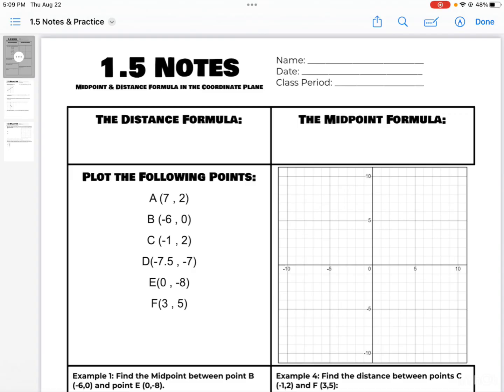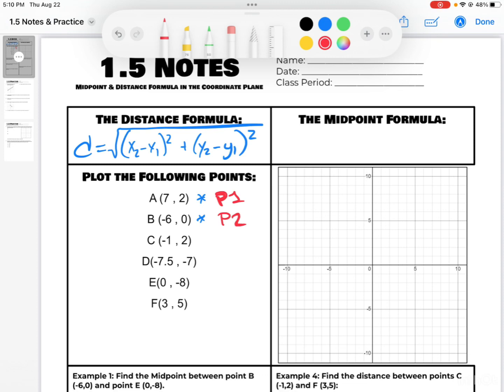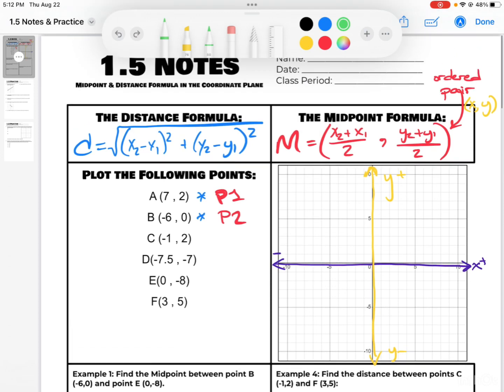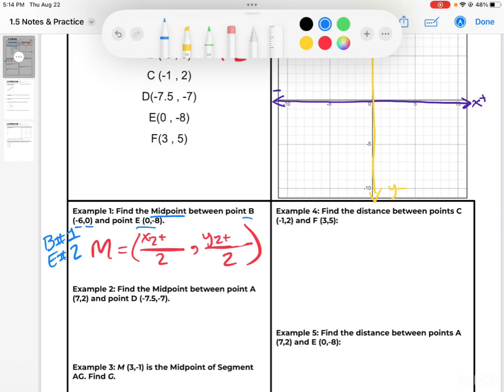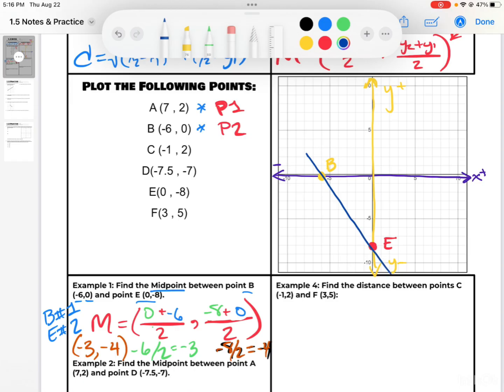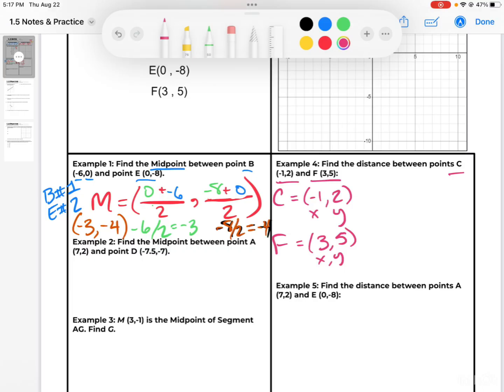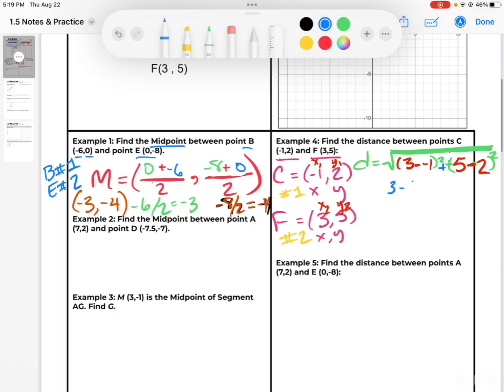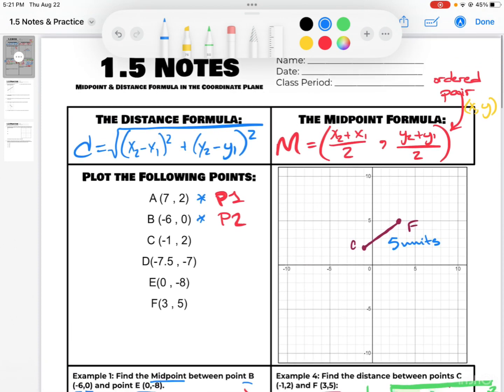1.5 “Midpoint & Distance in the Coordinate Plane” Notes